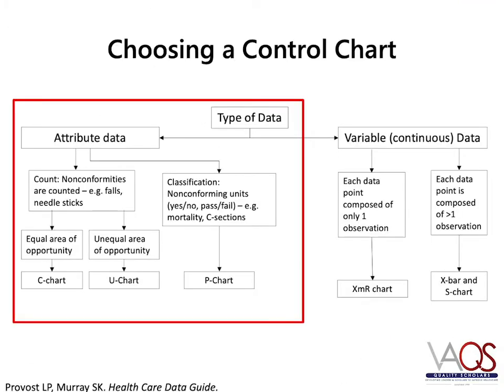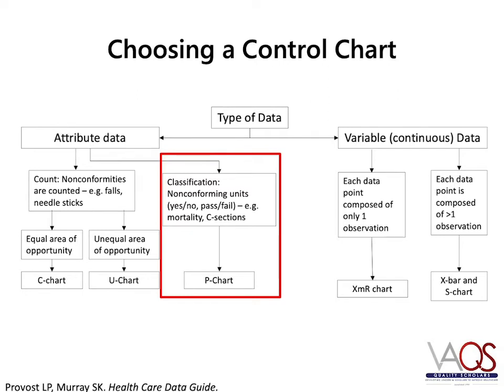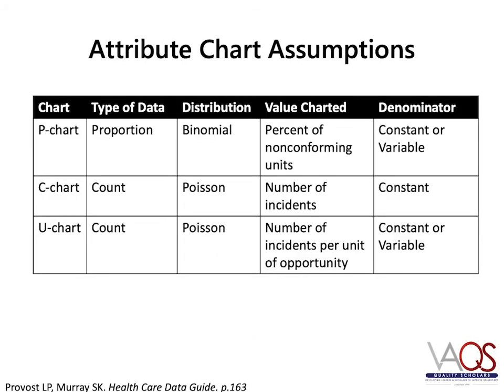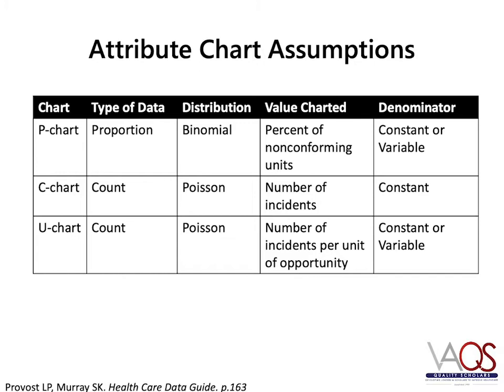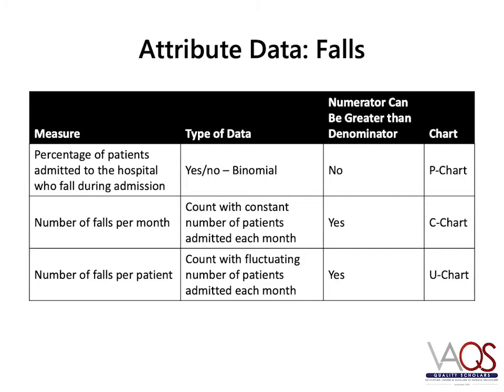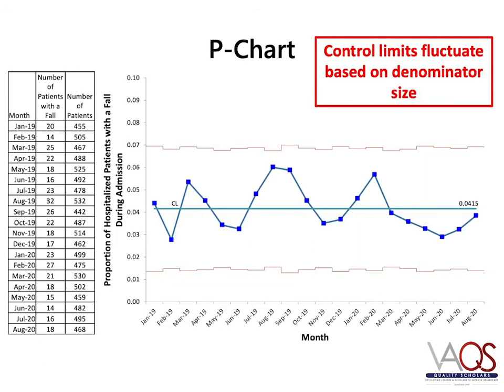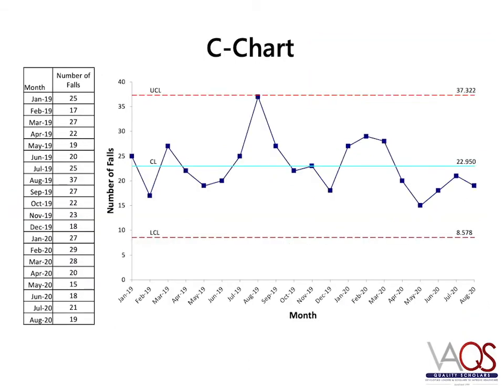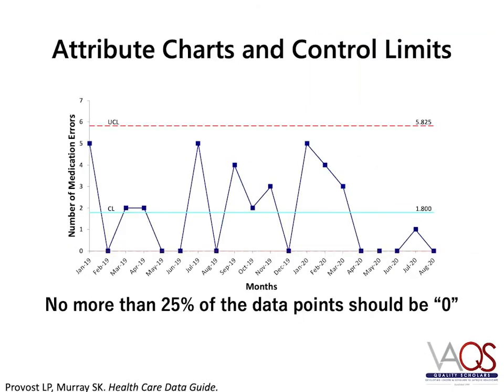VA Quality Scholars: Attribute Data Statistical Process Control - C and U Charts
This mini module provides an overview of statistical process control charts for attribute data (count or classification data). The module reviews the p-chart, u-chart, and c-chart.

The mini module was created for the Methods and Analysis Course for the National VA Quality Scholars Program. The VA Quality Scholars program trains leaders and scholars in healthcare improvement for the VA and leads change nationally and internationally.